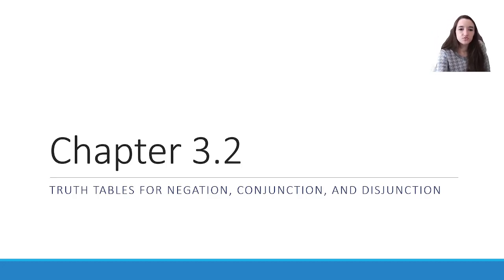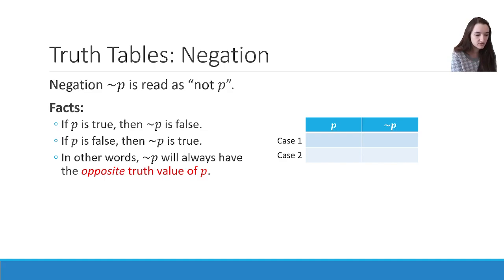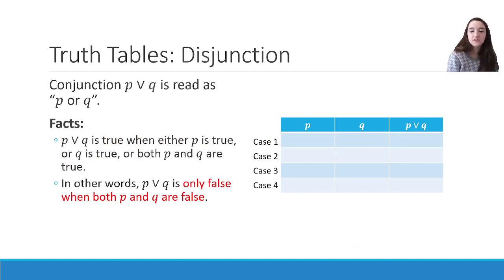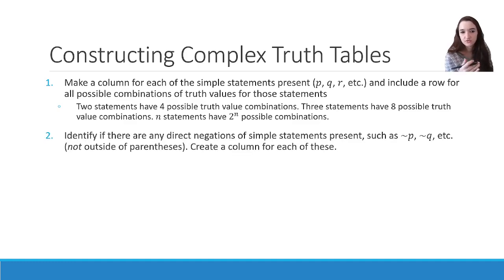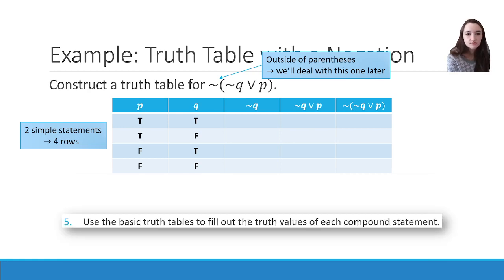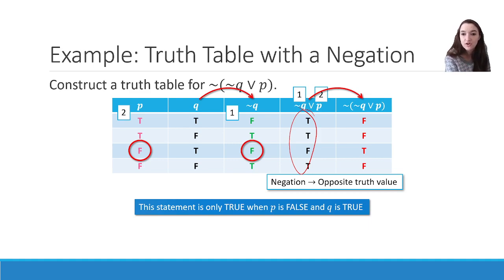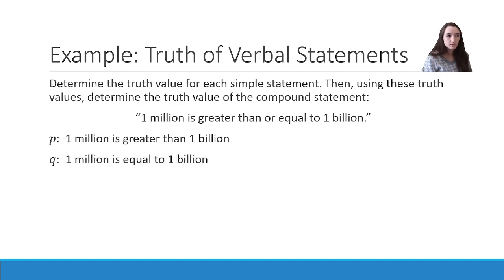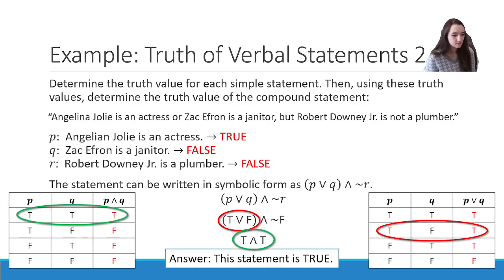NS Chapter 3.2: Truth Tables for Negation, Conjunction, and Disjunction